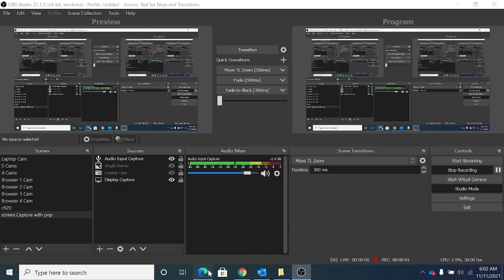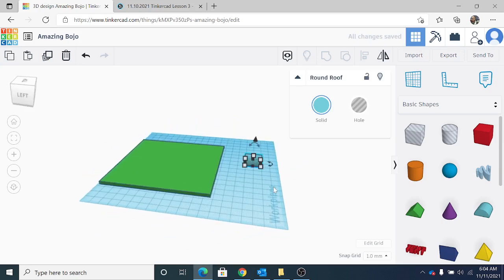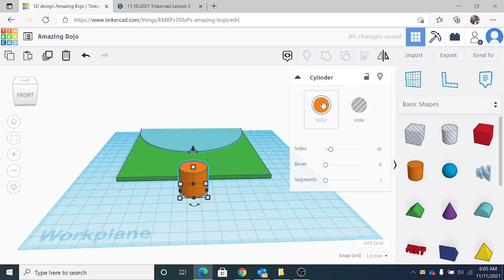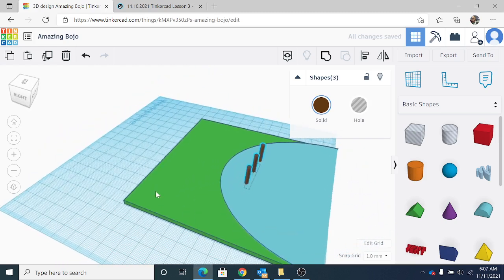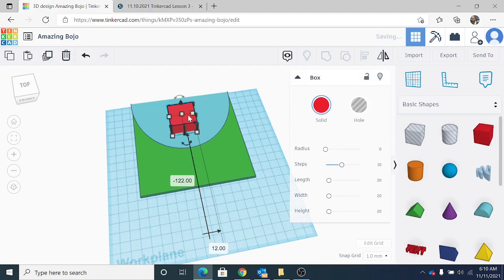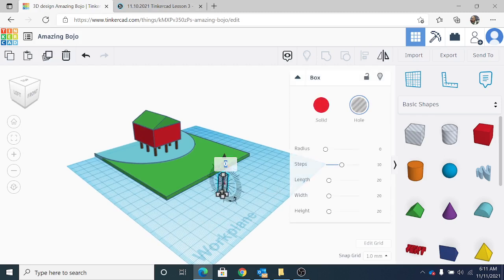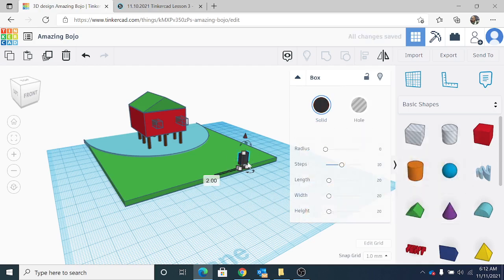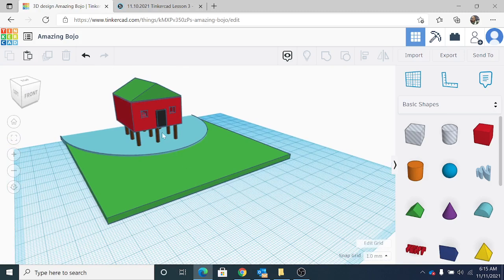How to Build a Tinkercad House on the Water Video Tutorial - Lesson 5